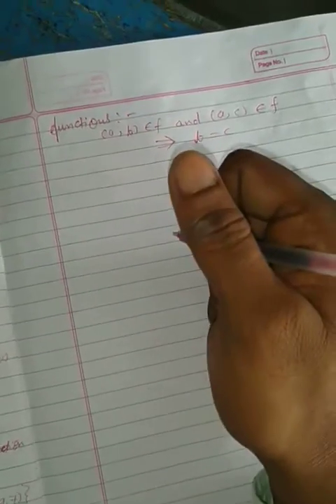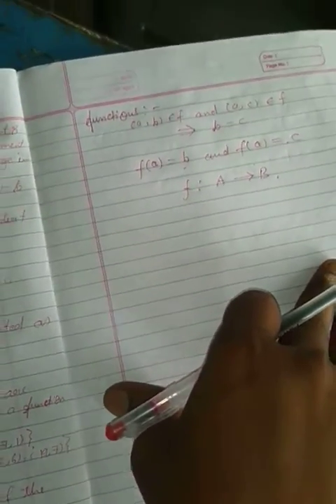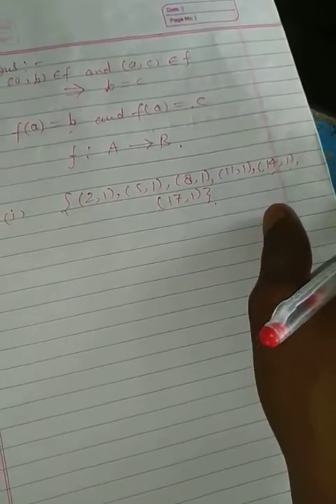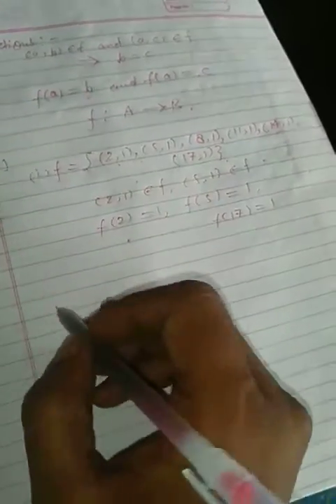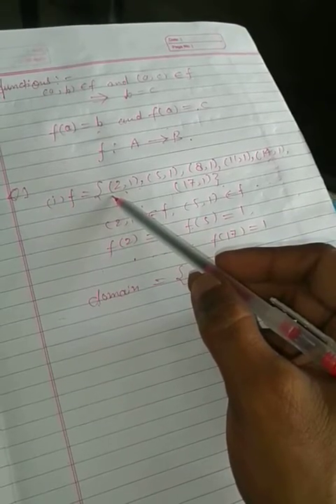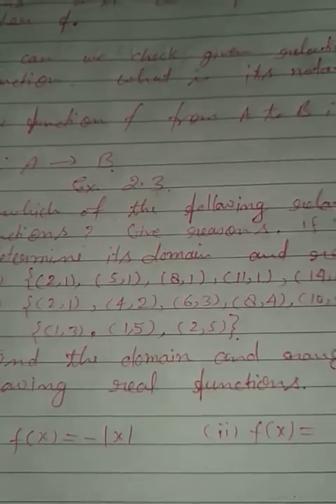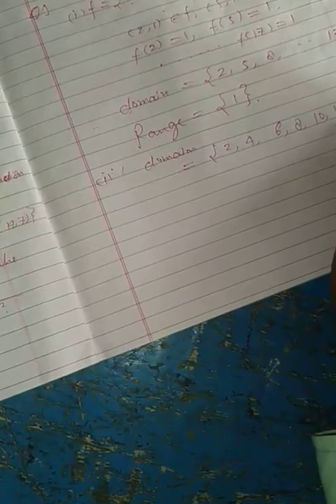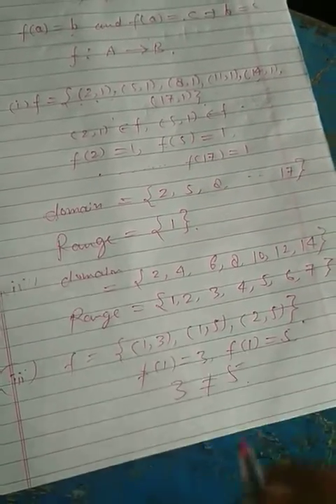6 July 2020